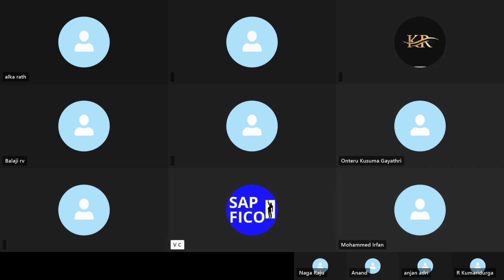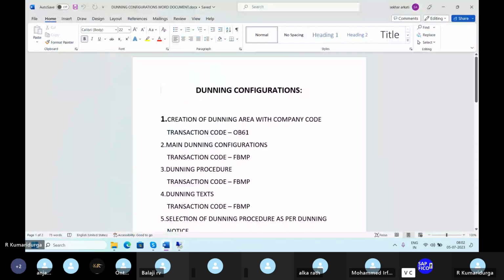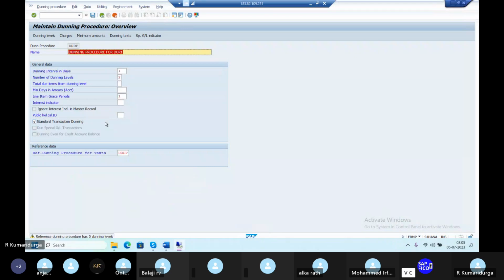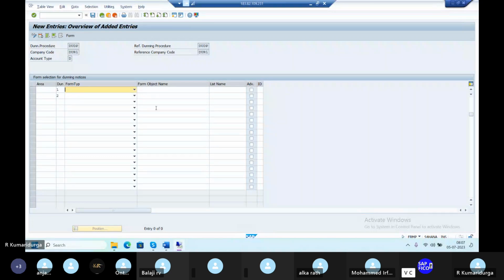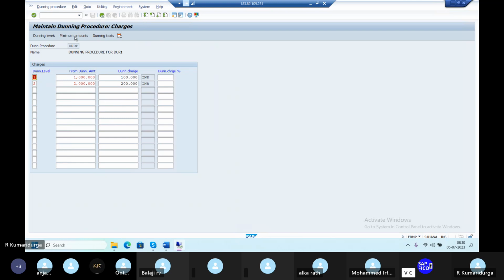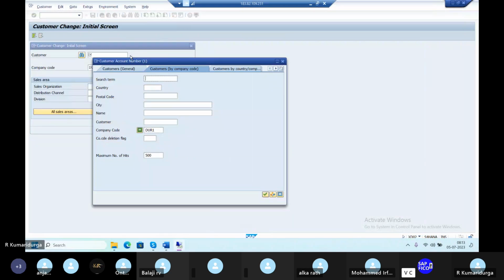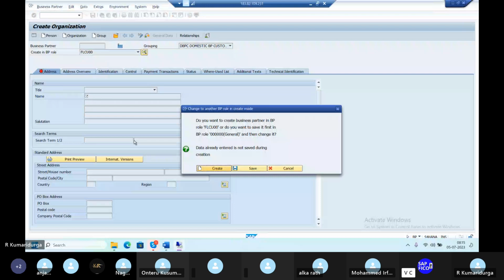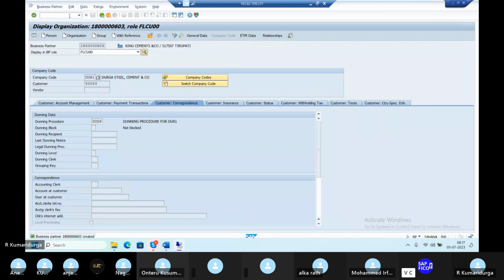SAP FICO S4 HANA, DUNNING CONFIGURATIONS FOR CUSTOMERS, FOR ONLINE TRAINING CONTACT +91 7993953109